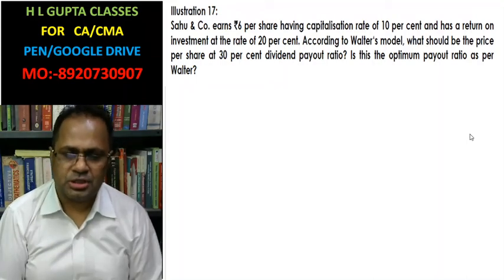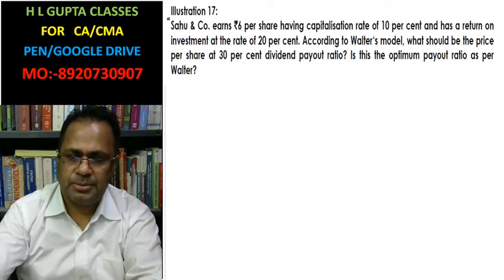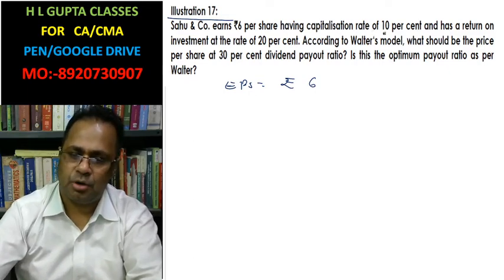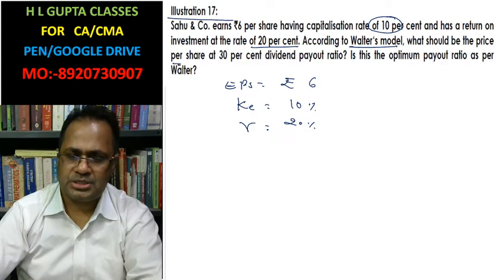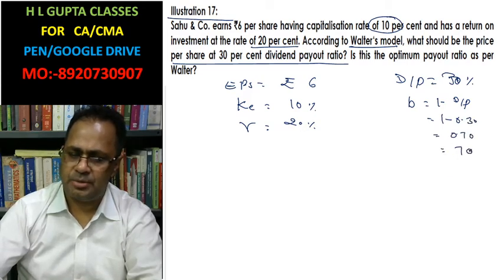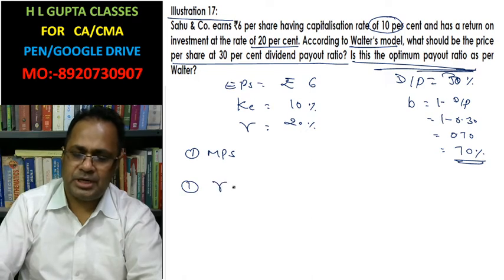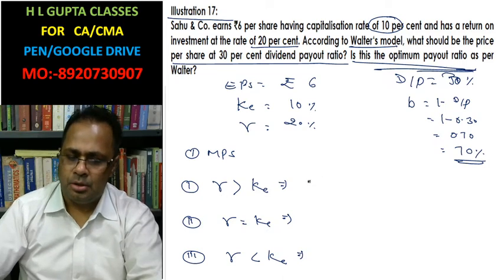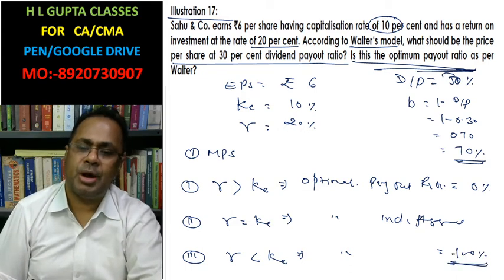DIVIDEND POLICY ILLUSTRATION 17, CMA NTER FM Pg 354 BY HL GUPTA To Buy CLS FOR CA/CMA, CA-8920730907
CA/ CMA FOUNDATION, INTER, FINAL SFM, CONCEPT OF DERIVATIVE, FORWARD AND FUTURE PRICING CONCEPT OF BINOMIAL DISTRIBUTION, THEORETICAL DISTRIBUTION
CA FOUNDATION, CA FOUNDATION STATS.  BUSINESS MATH,   CA FOUNDATION COURSES, CA
CMA FOUNDATION STATS.  BUSINESS MATH,   CMA FOUNDATION COURSES, CMA. CFA USA. FRM, ACCA. SIMA LONDON